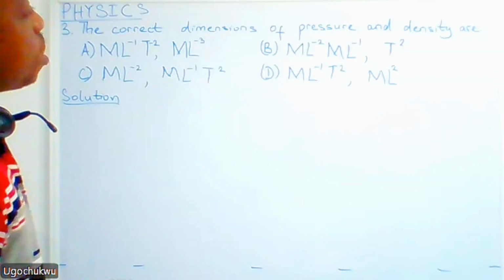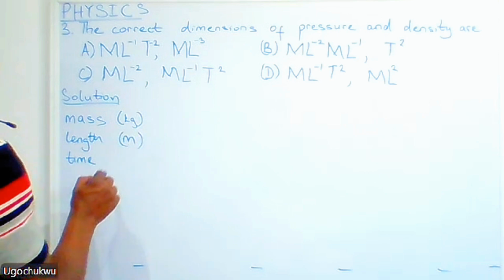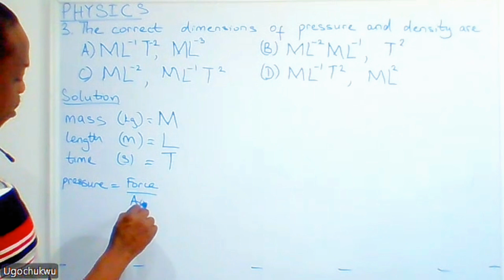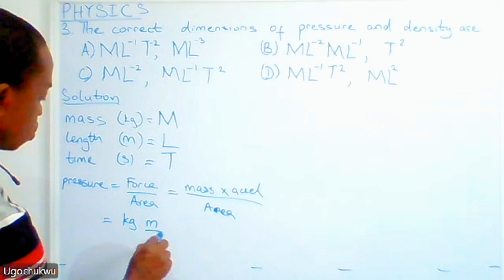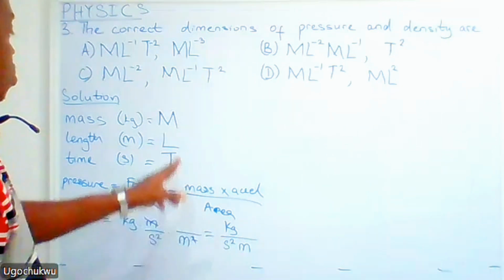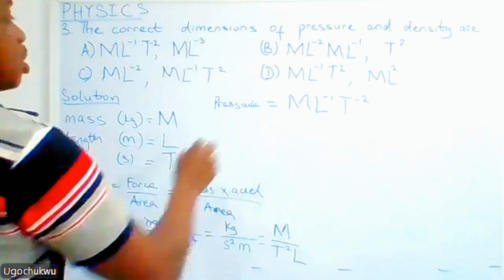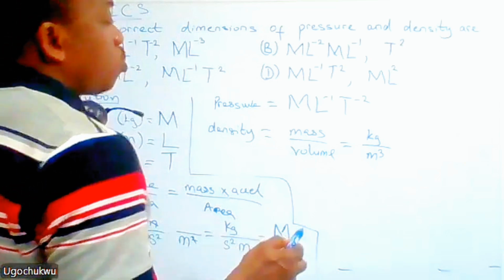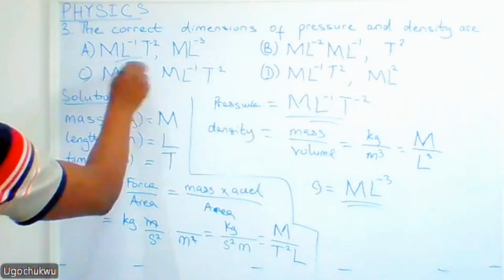Physics 8002 Q4 - Unilag Foundation (JUPEB) entrance examination past question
Q4. A vector V in the x-y plane has magnitude of 8 units and makes an angle 30 degrees with the x-axis. What are the components of the vector along the x and y axes?

A. 4, 0     B. 0, 4     C. 4√3, 4       D. 2, 2sin30